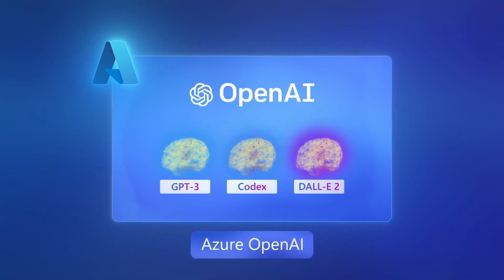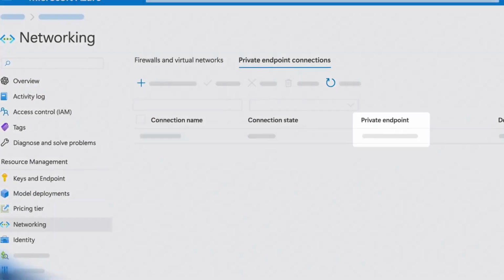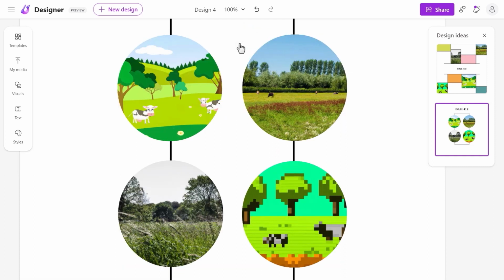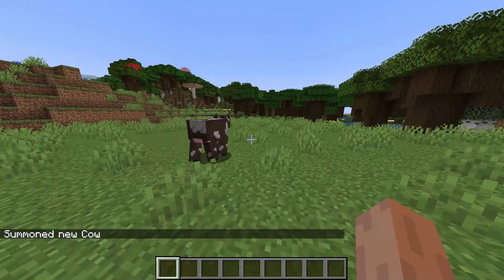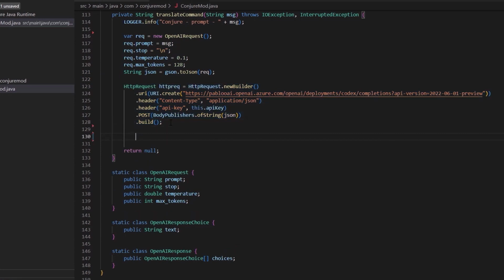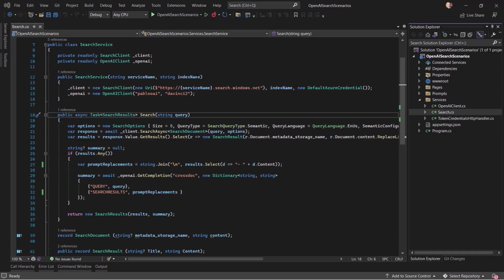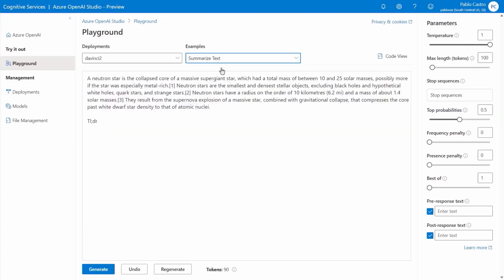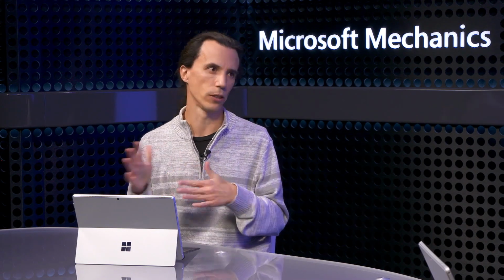Dịch vụ Azure OpenAI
Ngày nay, các mô hình ngôn ngữ quy mô lớn đang trở thành một nền tảng thiết yếu để con người có thể khai phá và áp dụng công nghệ AI nhằm giải quyết các vấn đề lớn trên thế giới.  Hôm nay, chúng tôi rất vui mừng công bố sự phát hành chính thức của Dịch vụ Azure OpenAI. Đây là một phần trong cam kết của Microsoft nhằm “dân chủ hóa” công nghệ AI, cũng như thúc đẩy mối quan hệ đối tác với OpenAI.

Khi Dịch vụ Azure OpenAI được phát hành, nhiều doanh nghiệp hơn sẽ được tiếp cận các mô hình AI tiên tiến nhất thế giới như GPT-3.5, Codex, and DALL•E 2. Được hỗ trợ các khả năng cấp độ doanh nghiệp cùng nền tảng được tối ưu hóa cho AI của Microsoft Azure, các mô hình AI này sẽ giúp các doanh nghiệp xây dựng những ứng dụng hiện đại nhất. Ngoài ra, trong thời gian tới, các doanh nghiệp cũng có thể truy cập vào ChatGPT thông qua dịch vụ Azure OpenAI. ChatGPT là phiên bản đã được tinh chỉnh của của GPT-3.5, vốn đã được đào tạo và chạy suy luận trên cơ sở hạ tầng siêu máy tính Azure AI.

Trao quyền để khách hàng đạt được nhiều thành tựu hơn